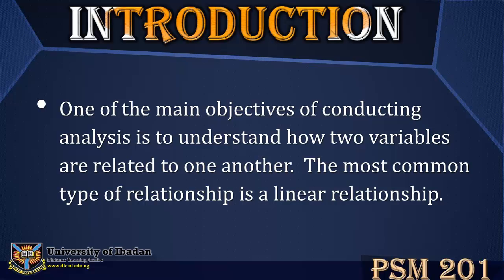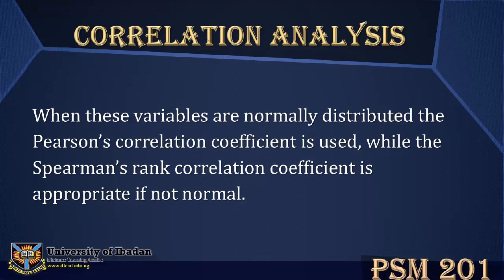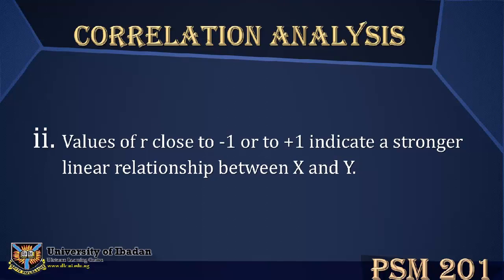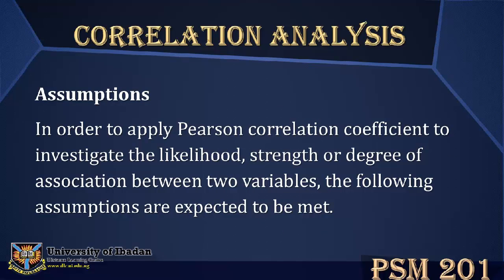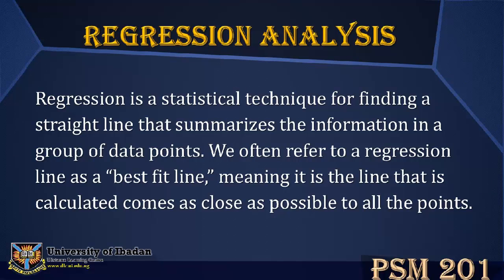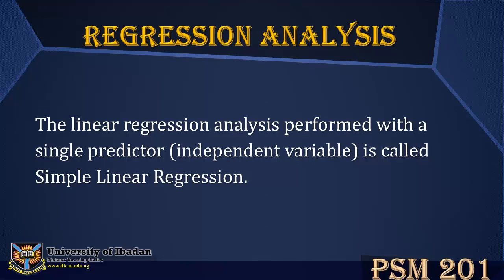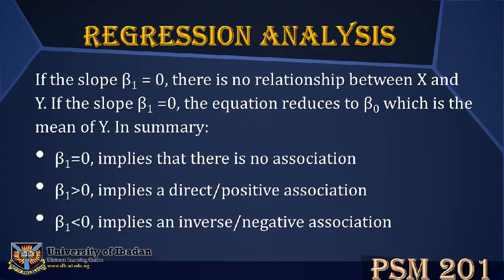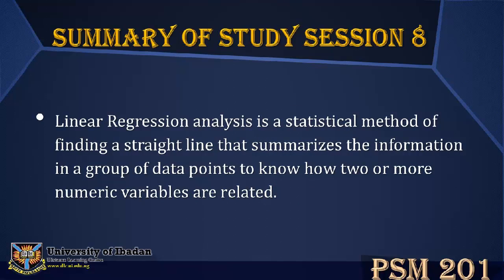PSM 201 study session 8